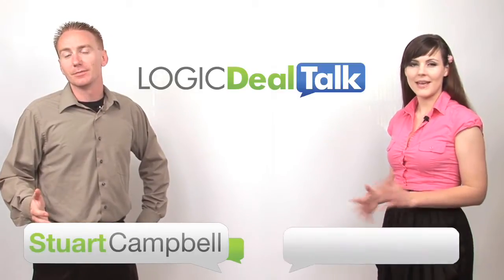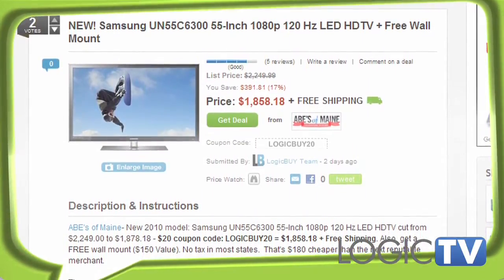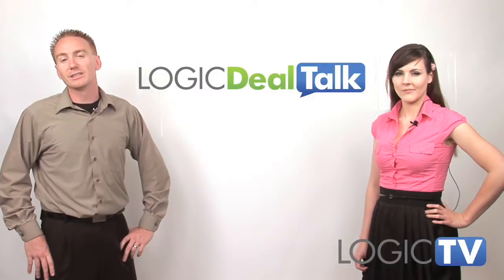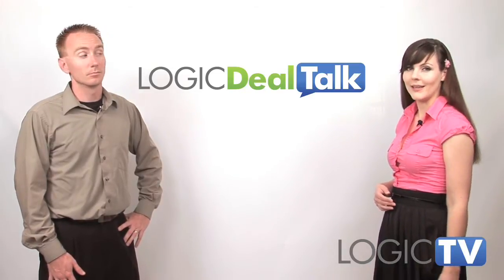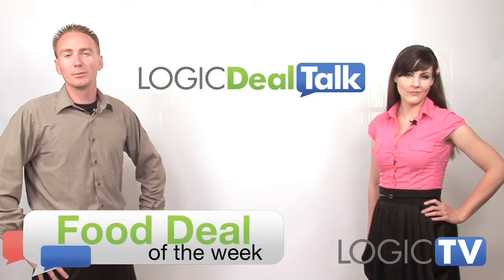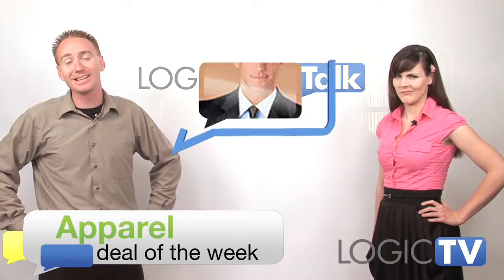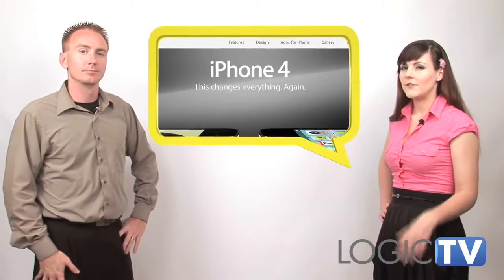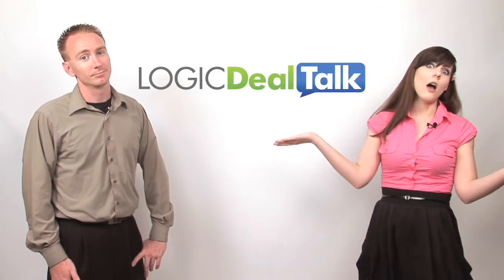LogicDealTalk: HP Touchsmart tm2 $649, Free Domain Name, Xbox 360 Elite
This week (June 9) on Logic Deal Talk, HP Touchsmart tm2 for $699 after coupon. This will last only this week. See all other deals happening on LogicBuy: